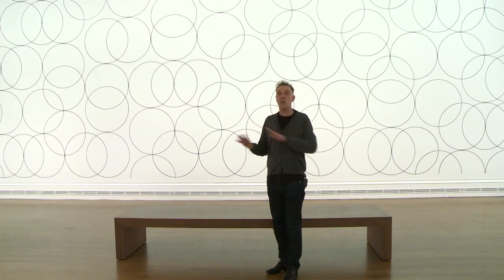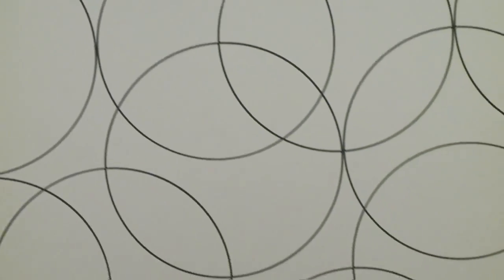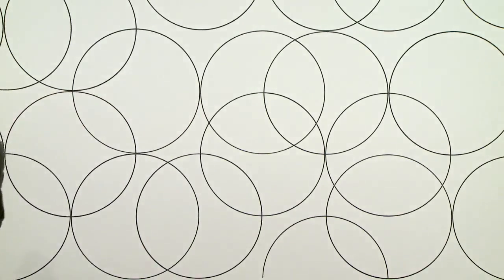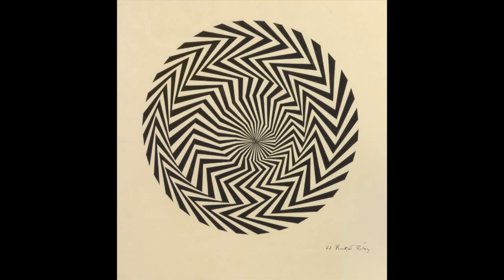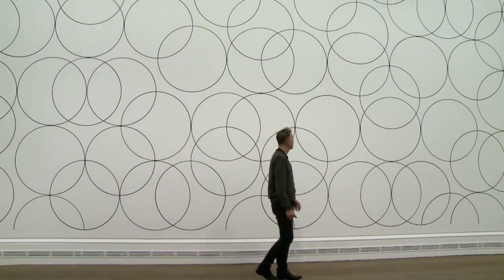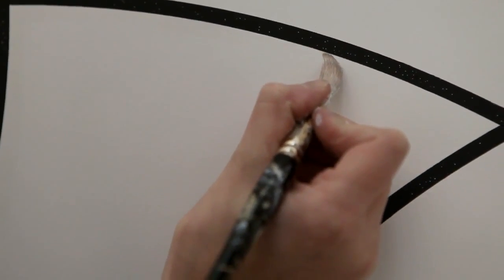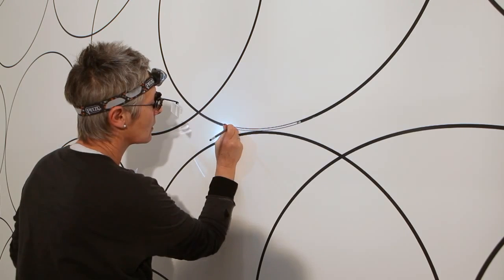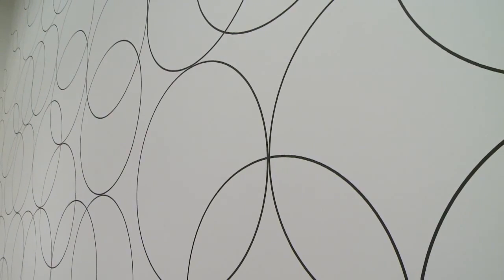Bridget Riley's circles run rings around us at the National Gallery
Adrian Searle sees Bridget Riley reach a new artistic peak with her wall mural at the National Gallery, Composition with Circles 7.